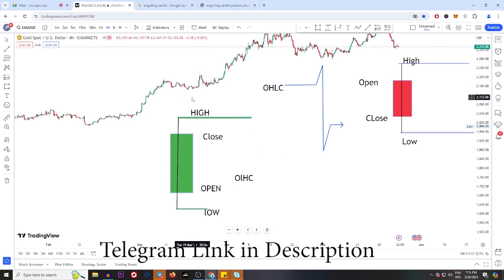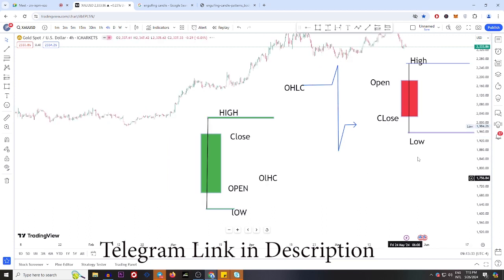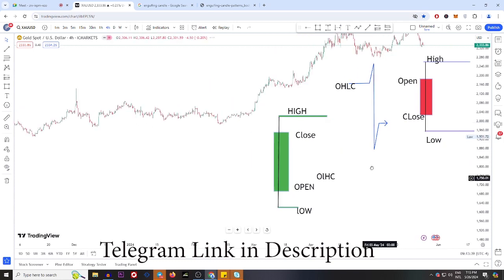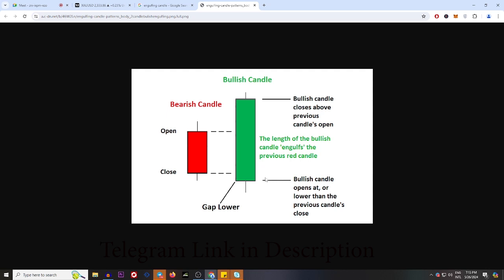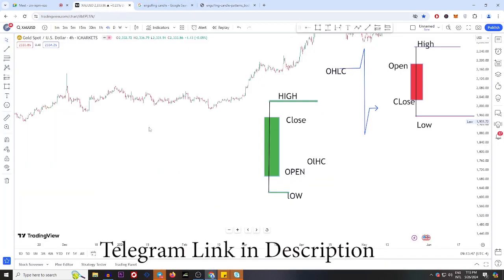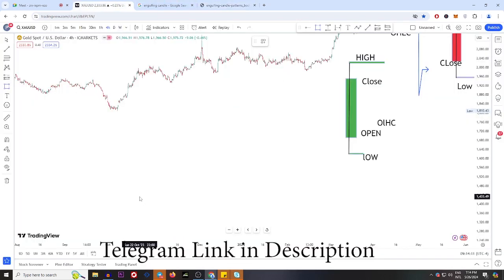forex trading live | xauusd live trading | xauusd analysis today | forex beginner podcast